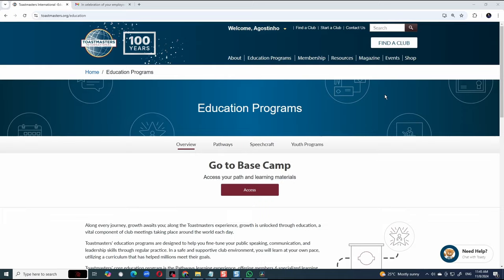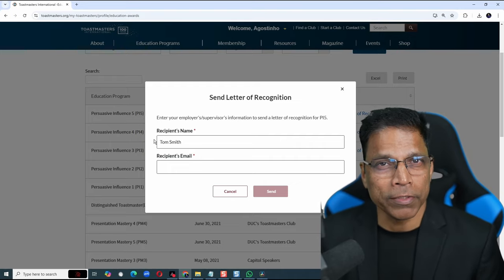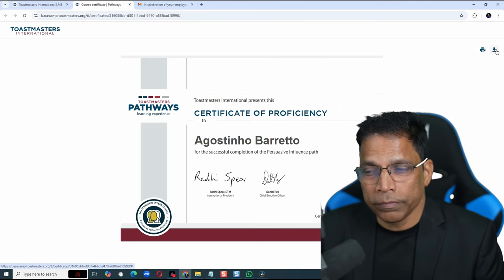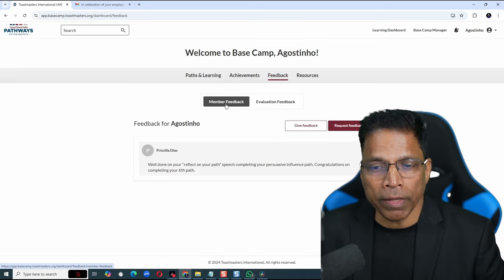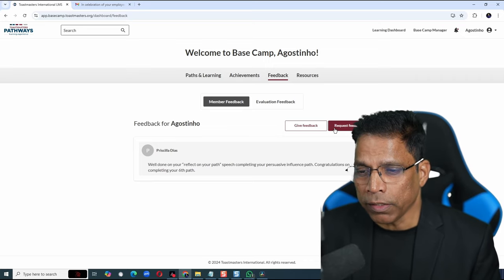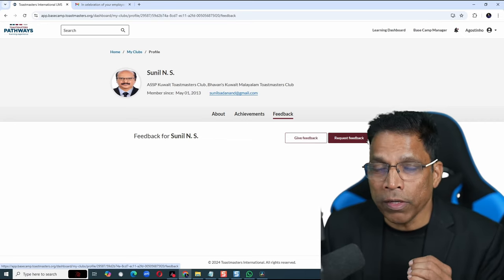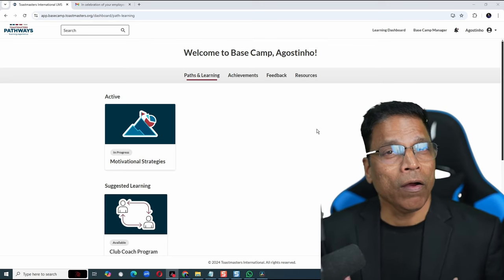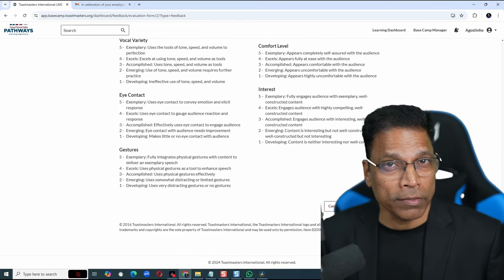7 Cool Features in Toastmasters BaseCamp (2024 Update)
The Toastmasters Pathways Education Program received a major upgrade in October 2024. In this video, we look 7 cool things that can be done by club members (aside from the actual education material). All features are time-stamped, so you can easily jump to the right section.
00:29 : Send Letter of Recognition
01:45 : Print Certificates
02:37 : Share Badges
03:11 : Provide Feedback & Badges
05:29 : View Other Member Profiles
06:13 : Request Evaluation for Projects
07:20 : Deliver Online Evaluations